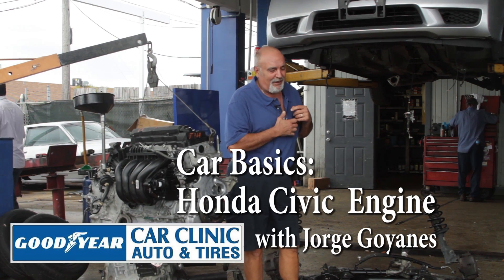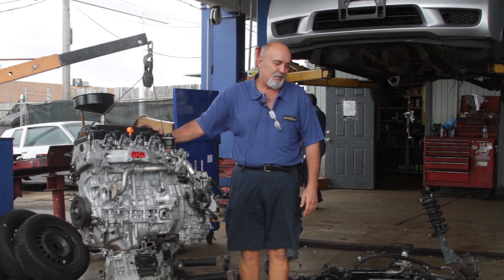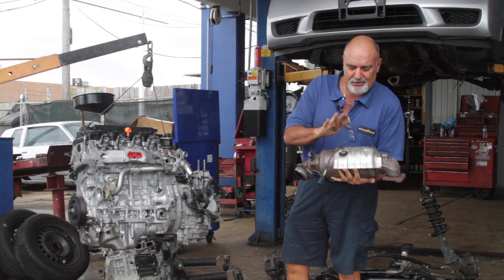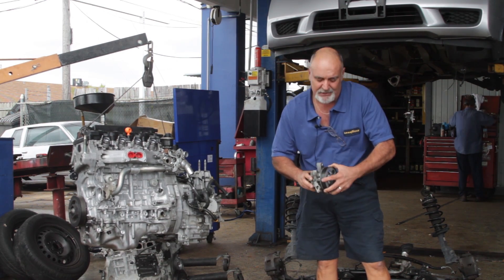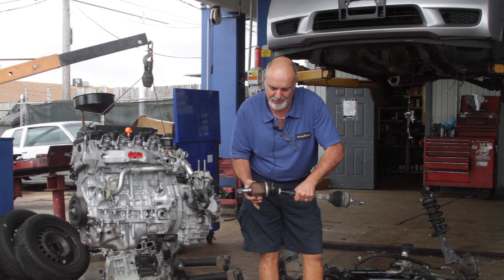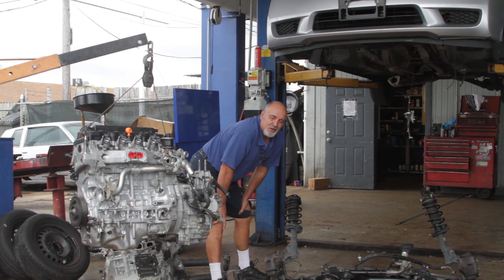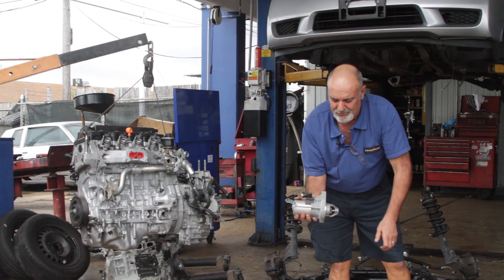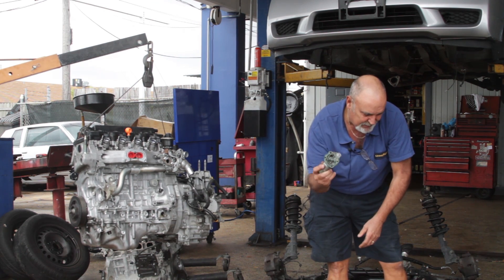Engine Basics: 2010 Honda Civic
Watch as Jorge goes over the basic parts of this 2010 Honda Civic Engine.

No car will run forever without proper care and maintenance. At some time or other we must all drive our car in to be serviced. In this area, wise motorists go straight to the experienced professionals at Car Clinic of Lake Worth located in West Palm Beach, FL phone .